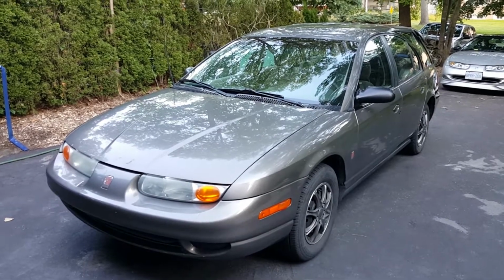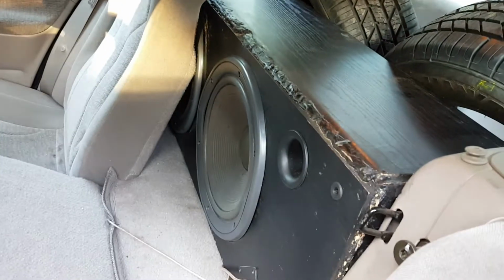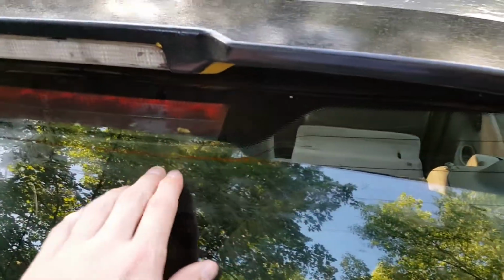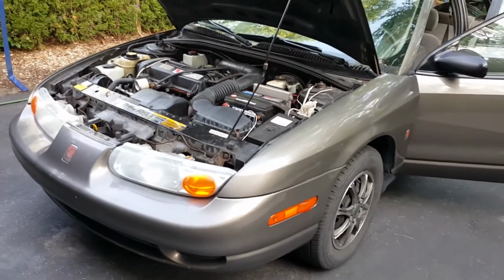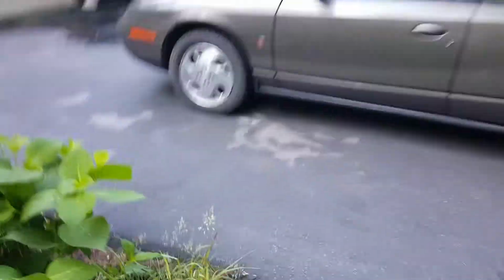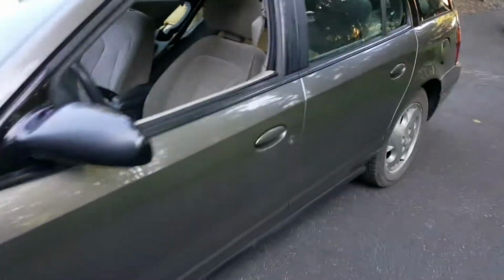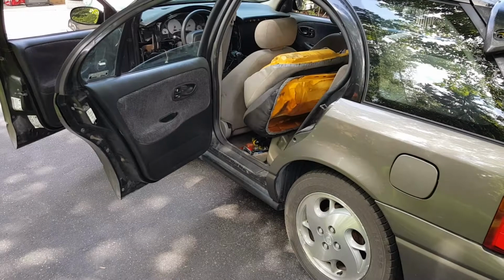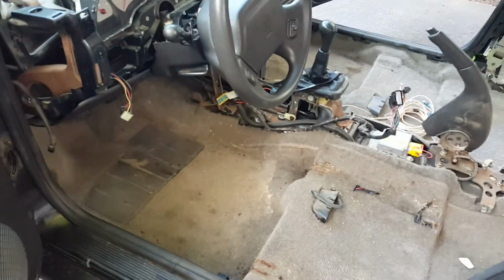The Work Begins - Sleeper LSJ Saturn Wagon - Pt 1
I have just brought the Saturn SW2 home from Quebec, I show off my purchase and get to work

Outro Music

Intro Music